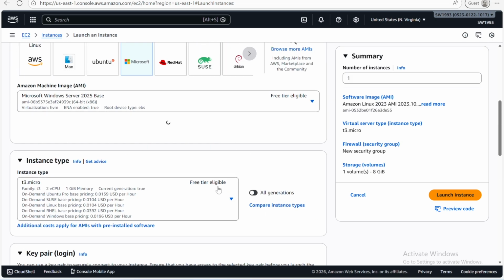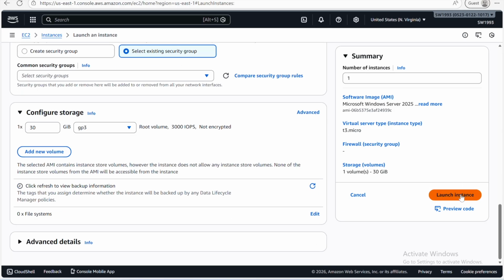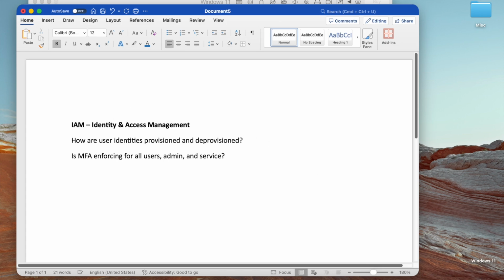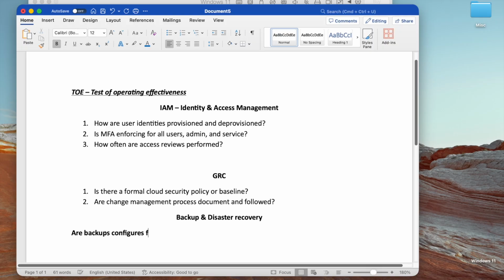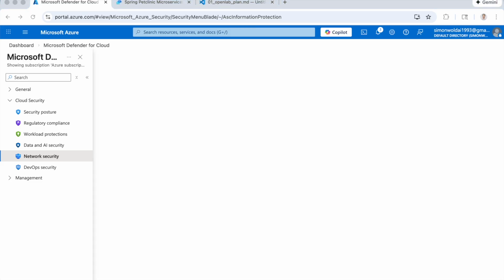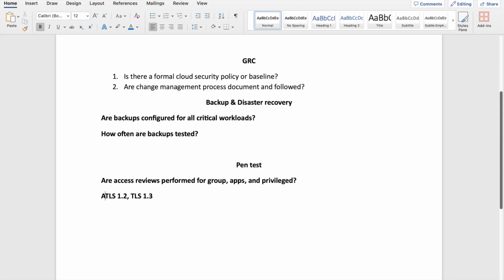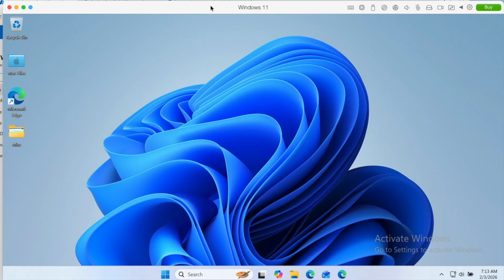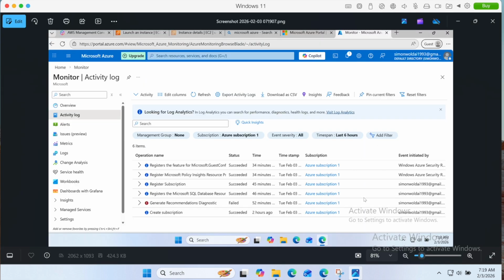Data Security/ Cybersecurity GRC Auditor/ Technology Risk Mgmt. Professional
Examples of IT Security Assessments within AWS Cloud Data Security and Microsoft Azure.